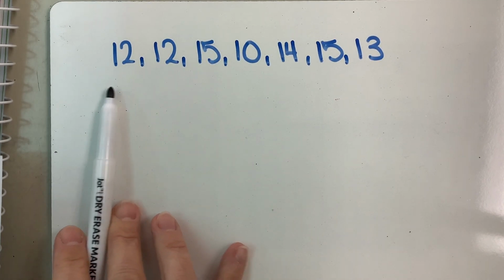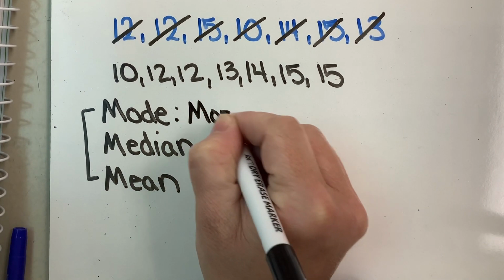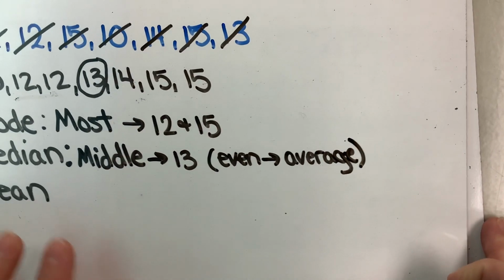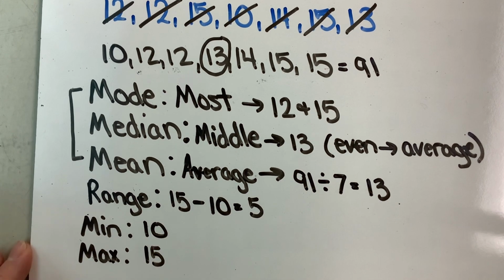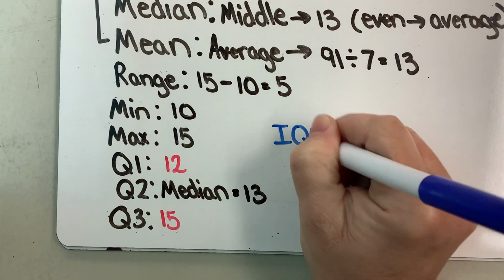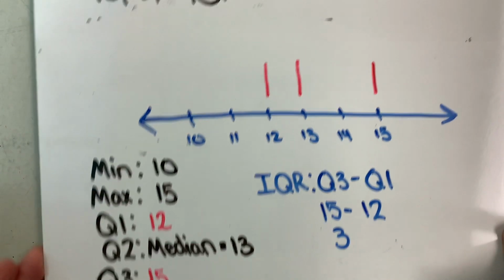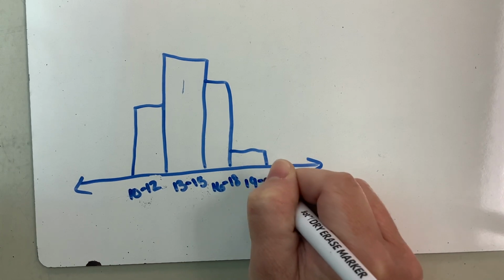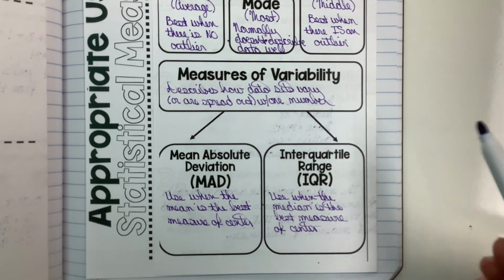Display, Describe, and Summarize Data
Topic 8 part 1 - mean, median, mode, range, box plots